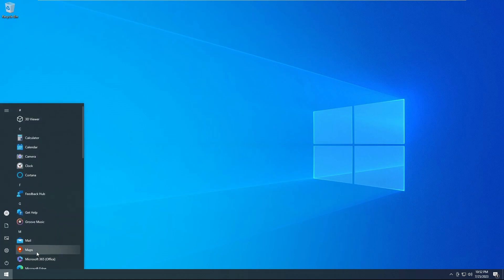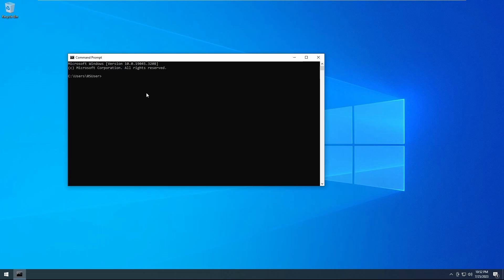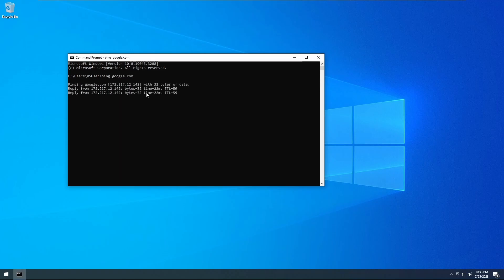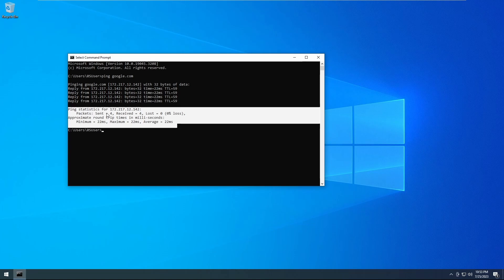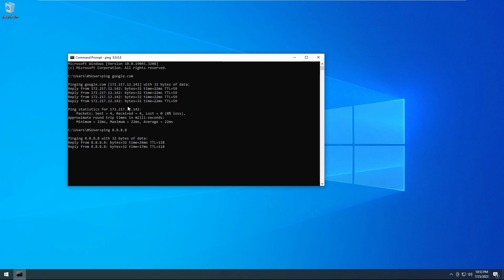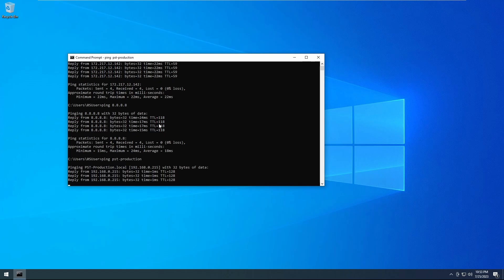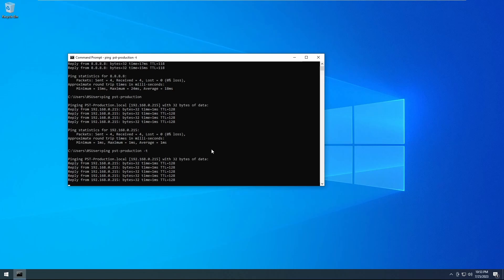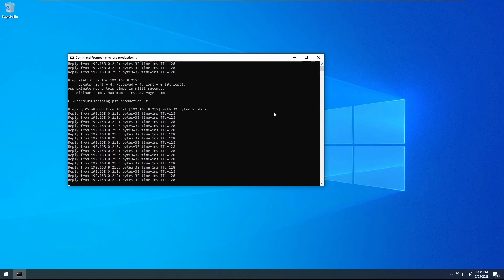Windows Tutorial - How To Use Ping (Windows 10/11)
Do you need to find out if you can reach a certain site or computer?  Maybe you just need to test if you're having some sort of network connectivity issues.  I have the answer!  PING!  This video will show you how to ping a website, an IP, or a hostname of another computer!  It will teach you it super fast too, so check it out!

If the video helped you out, make sure you hit the like button, subscribe if you haven't already, share the video, and check back later for more awesome content just like this!  Thanks!

YourPST Studios